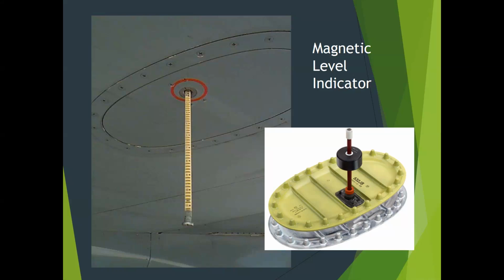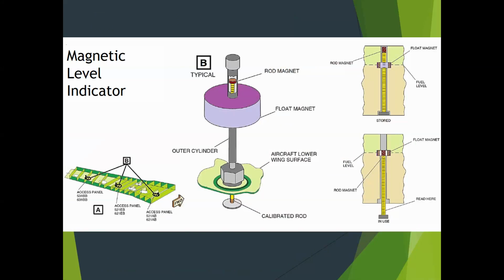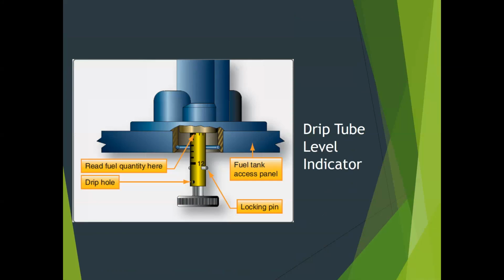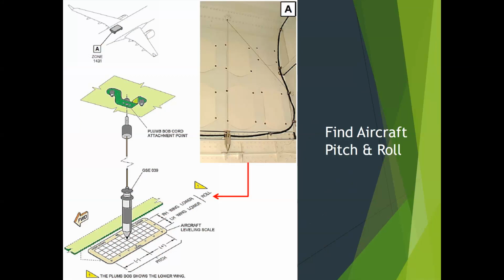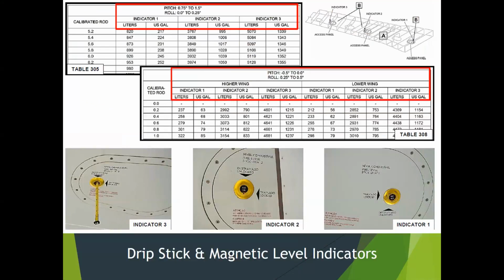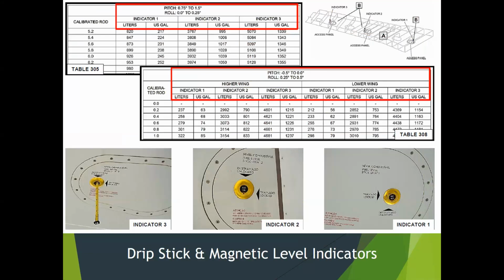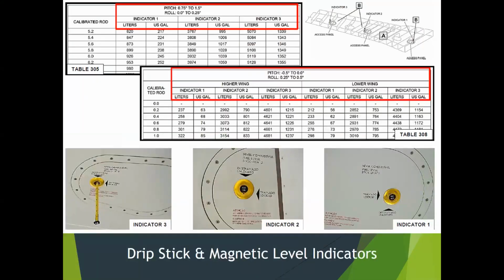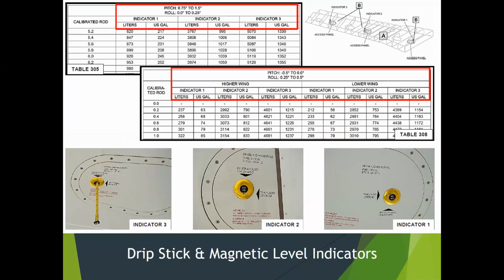AVS 4730 - Mod 6-Fuel - Part 3 - 2023_12_01